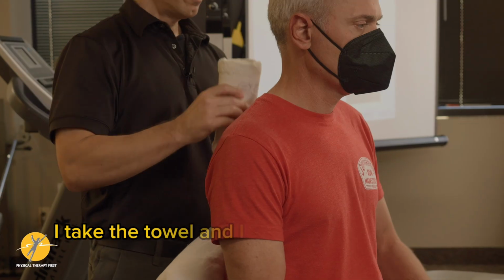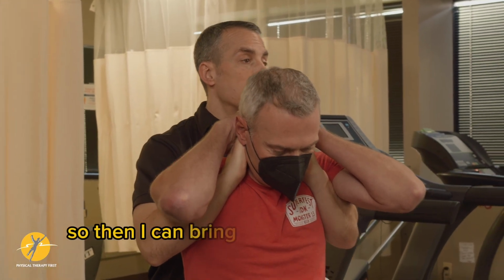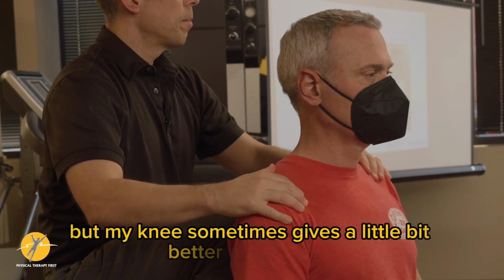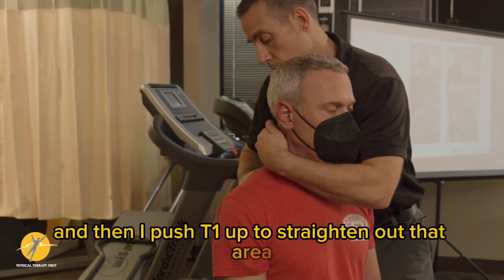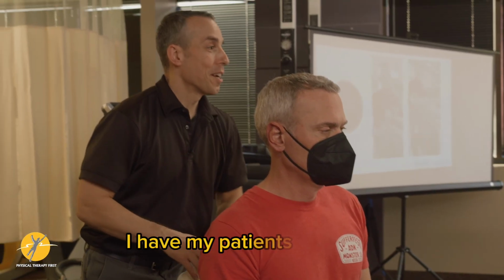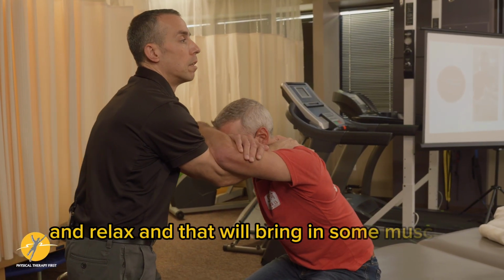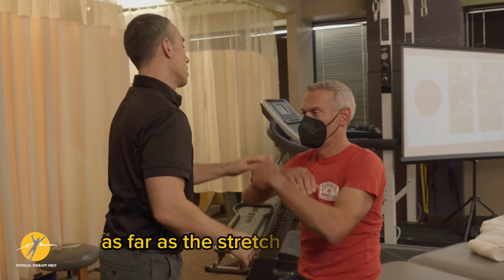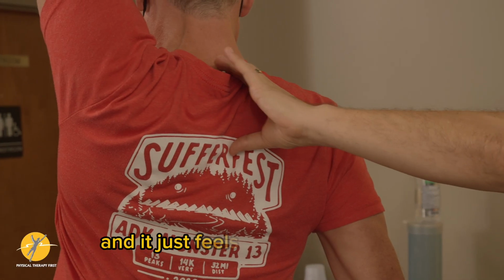Thoracic Joint Manipulation and Mobilization in Sitting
Physical Therapy First Demonstration of Thoracic Joint Manipulation and Mobilization in Sitting

 Setup & screening — Patient sits at the table edge, feet grounded, arms folded across chest, head/neck neutral. Quick review of red flags (trauma/fragility/cord signs/anticoagulation) and irritability level; why sitting can be preferable for some patients.

 Landmarking & level confirmation — Palpate thoracic spinous processes and use scapular references (root ≈ T3, inferior angle ≈ T7). Choose target level(s) and decide whether to bias rotation or extension.

 Seated CPA/UPA mobilization — Therapist contact at SP/TPs; apply rhythmic PA oscillations along the facet plane (Grades III–IV). Cue “exhale into the take-up,” minimize paraspinal guarding, and maintain wedge-free focal contact.

 Lever-arm mobilization with trunk — Use the patient’s crossed-arm position to guide small-range trunk extension/rotation over the contact point. Keep motion segment-specific (no shoulder shrug or rib flare).

 HVLA thrust option (when indicated) — After consistent barriers and clear screening: take up slack on exhale, preload, then deliver a brief, low-amplitude thrust along the joint plane. Emphasis on localization, not force.

 Reassessment — Re-test PA spring, seated rotation, and wall extension. Note immediate changes in symptoms and quality of motion.

 Wrap & next steps — Document response and integrate follow-ups (breathing drills, thoracic extension holds, rib mobility).

Restores segmental extension/rotation limited by kyphosis and desk posture.

Influences costotransverse mechanics → easier breathing and rotation under load.

Fast symptom shifts create a window for motor retraining and postural endurance.

📋 Clinician step-by-step (quick guide)

Seat patient; complete red-flag screen and irritability check.
Palpate and select target level(s); choose CPA for multi-segment extension or UPA for side-specific rotation limits.
Mobilize 30–60s (Grade III–IV), 2–3 bouts; cue exhale during take-up.
If appropriate, deliver a small-amplitude HVLA thrust.
Reassess AROM/spring testing; reinforce with breathing/extension drills to consolidate gains.

⚡ Progressions

Pre-position into slight extension or rotation before take-up.
Shift from CPA to UPA to address asymmetry.
Add gentle rib mobilization when rib stiffness dominates the finding.

⬇️ Regressions

Stay with non-thrust oscillations only.
Use shorter bouts (10–20s) and broader contacts for high irritability.
Perform in supported sitting (backrest) to reduce guarding.

Driving vertically instead of along the facet plane.
Contact too medial/lateral → loses segment specificity.
Skipping reassessment—always verify clinical effect before progressing.

📝 Chart prompts

Levels treated: T__–T__ (CPA/UPA).
Dosing: ___ bouts × ___ sec, Grade ___.
Response: pain ↓/ROM ↑/quality ↑; reassessment findings (rotation/extension/spring).
Next steps: home drills (breathing, extension over towel/foam), revisit level as needed.

🔐 Safety
Screen for recent fracture, malignancy, severe osteoporosis, inflammatory flare, anticoagulation/bleeding risk, myelopathy/radiculopathy signs, or unexplained neurologic change. Obtain informed consent for thrust. Educational content only—use clinical judgment and local protocols.